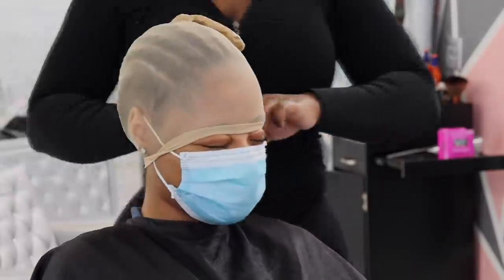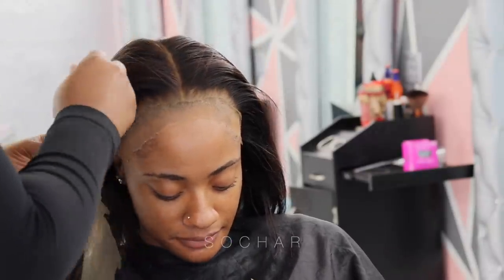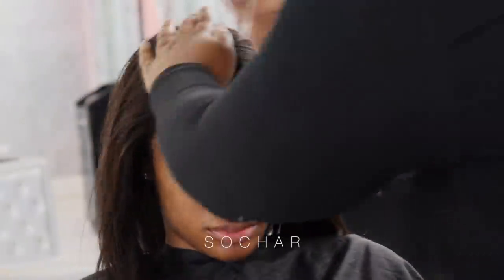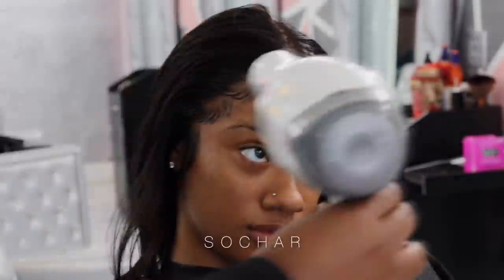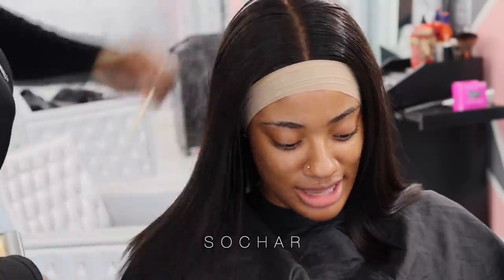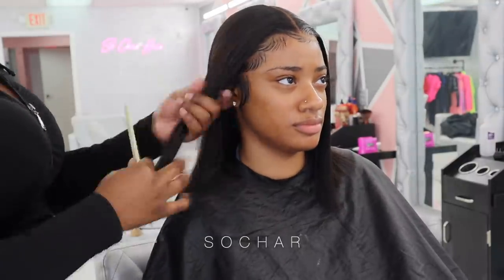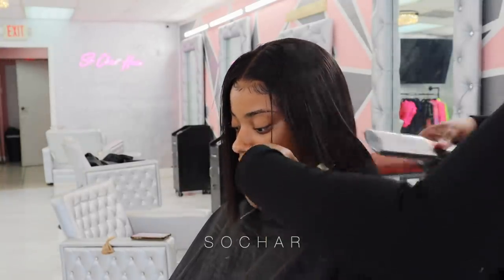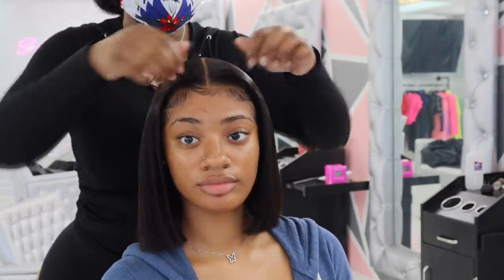INVISI-SCALP WIG TUTORIAL: CAP MELT,WIG PLACEMENT, BABYHAIRS FLAT PRESS ETC. | HAIRVIVI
Hey Dolls

HAIR INFO:
HAIRVIVI
Hairvivi new image sale!!!

$10 code: char (permanent)

Invisi-Scalp Wig
√ Breathable Single Layer
√ Melt Into Skin, No Separation
√ durable &stretchy

Hair Length: 12 Inches
Hair Density: 160%
Cap Size: Medium
Fake scalp color: Cappuccino

 imovie